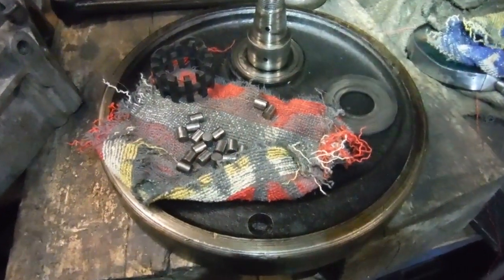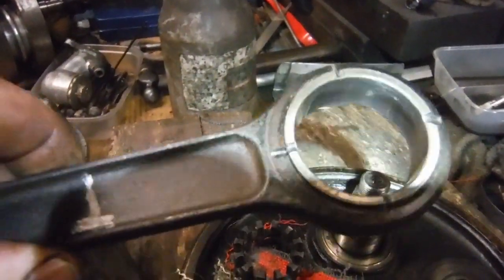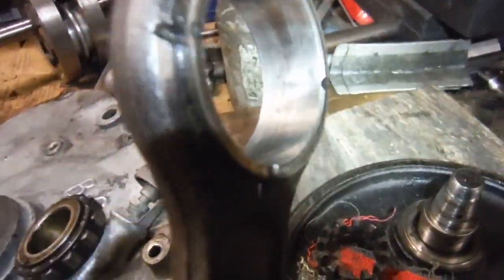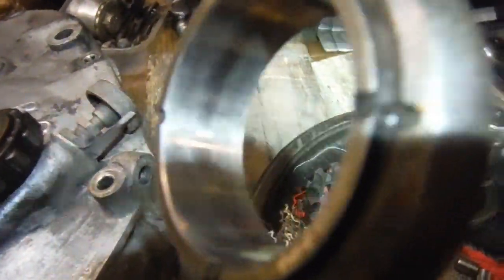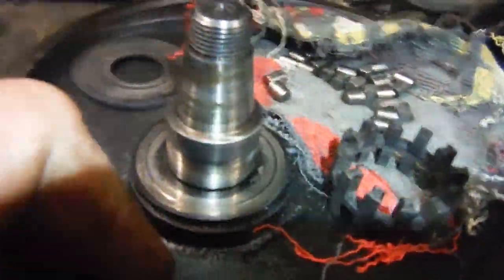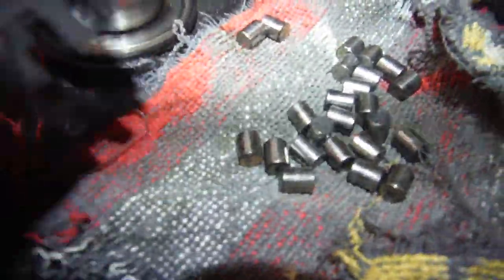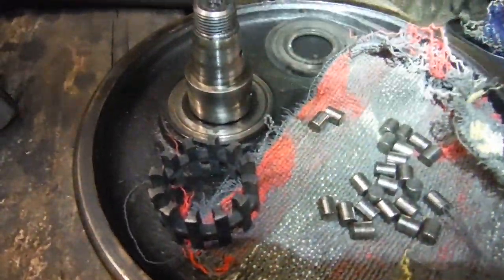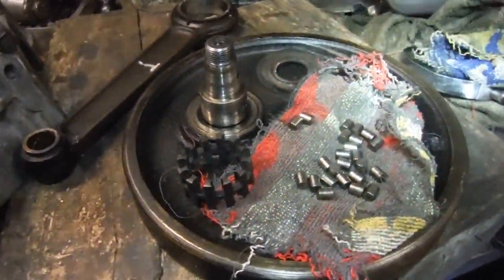BSA 350 cc Model L engine circa 1930 strip and rebuild 6 A look at the big end components.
Some good news in the big end department for this very old BSA engine, at least.